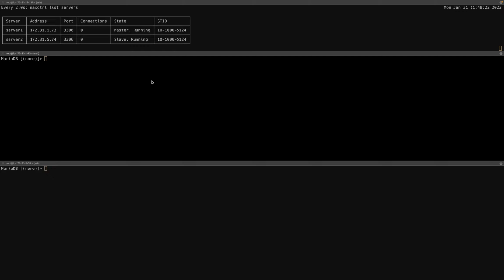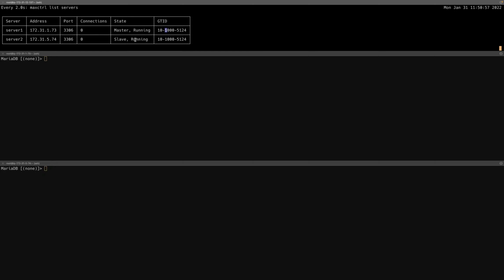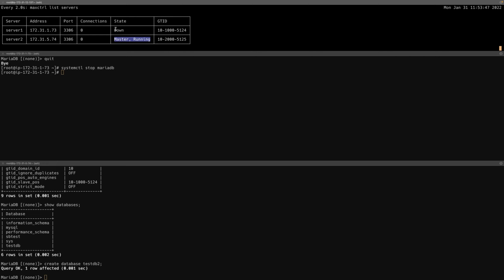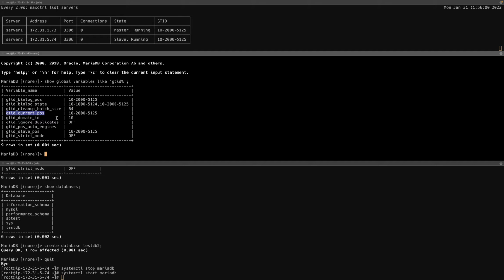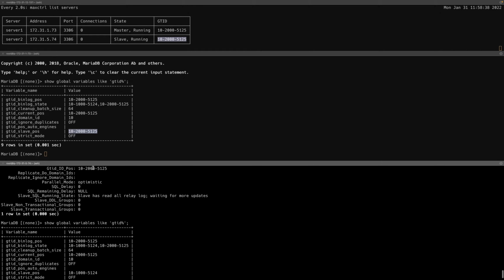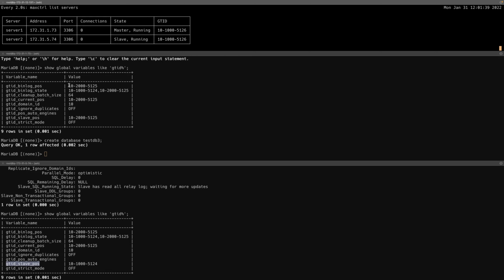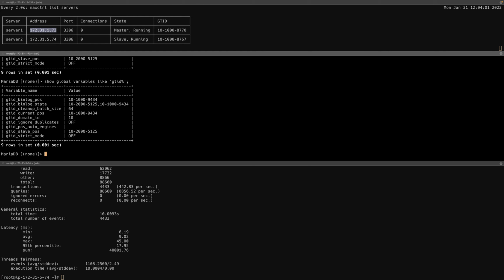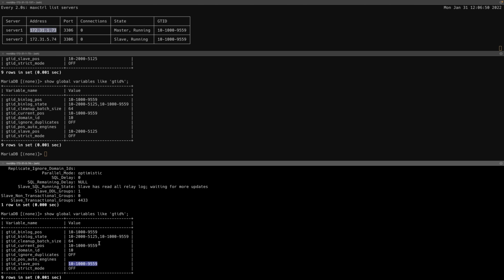What is MariaDB GTID? 1 of 3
In this video we will be discussing MariaDB GTID, how to read the GTID, what are the components within the GTID, what are the important GTID global variables etc.